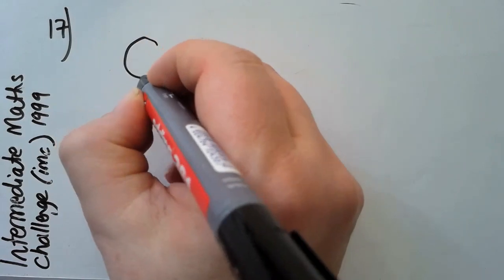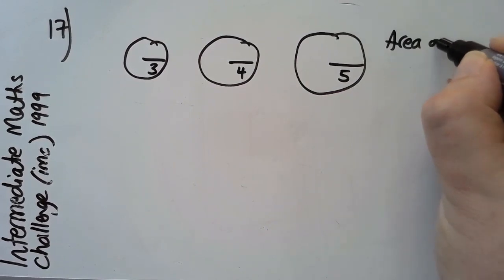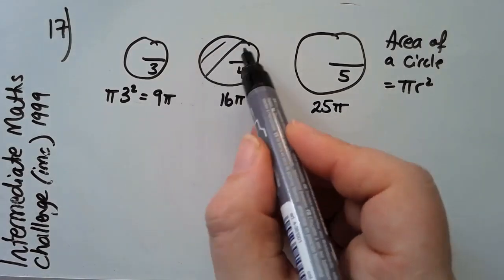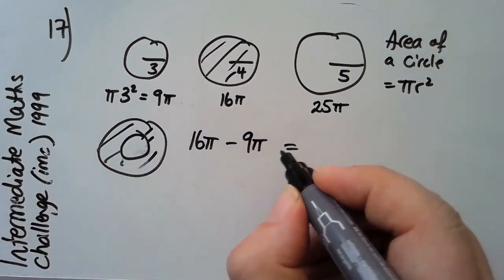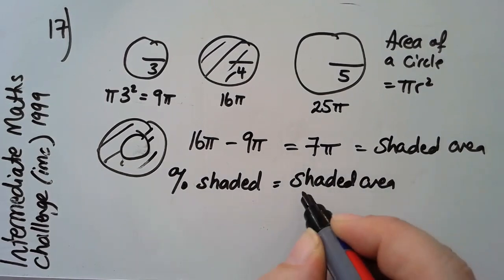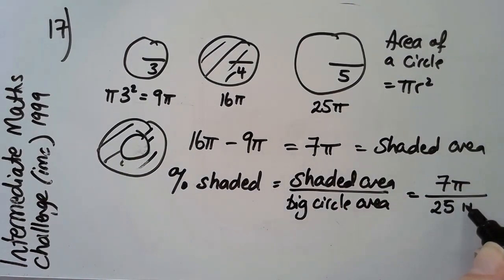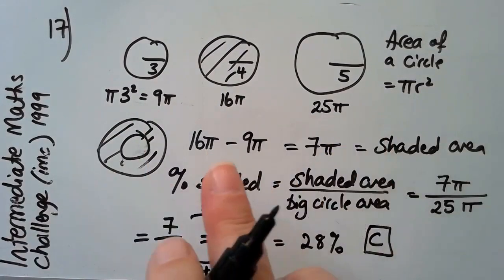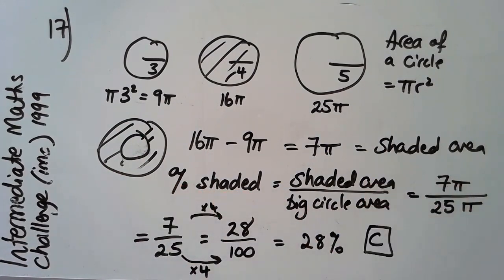Mrs J - IMC 1999 Qu17